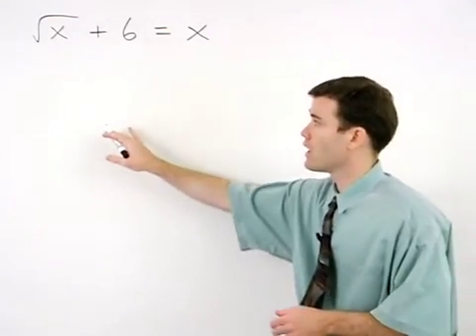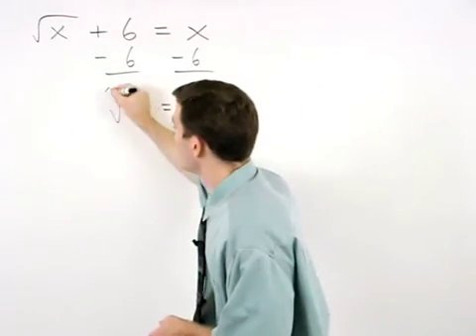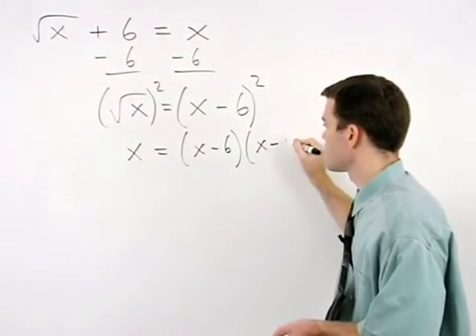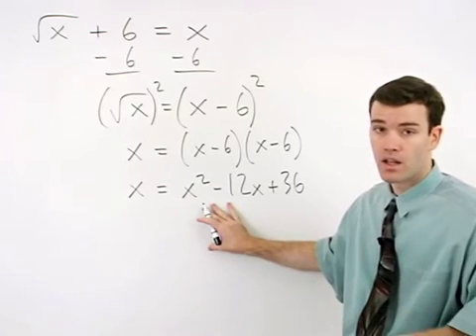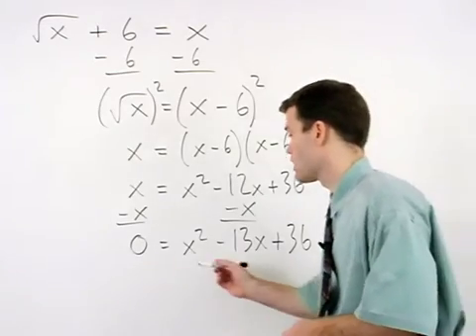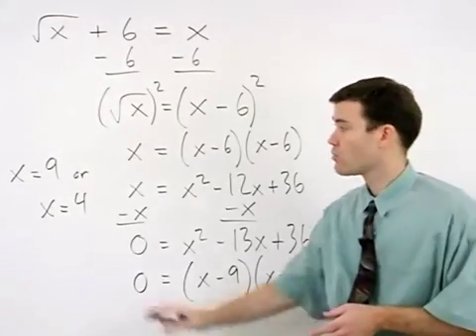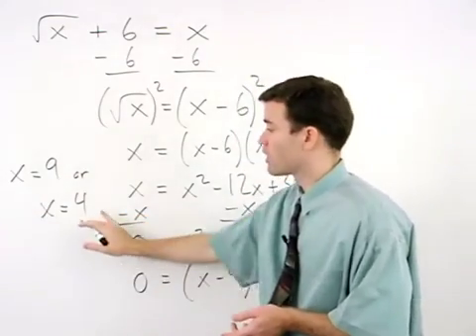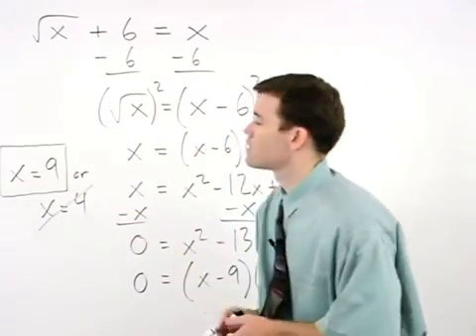Solving Radical Equations | MathHelp.com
This lesson covers solving radical equations. Students learn to solve square root equations by first isolating the square root, then squaring both sides of the equation. Students also learn to solve cube root equations by first isolating the cube root, then cubing both sides of the equation. Make sure to check the solution in the original equation. If it does not check, then the answer is the null set.